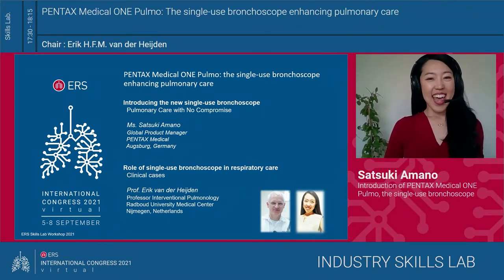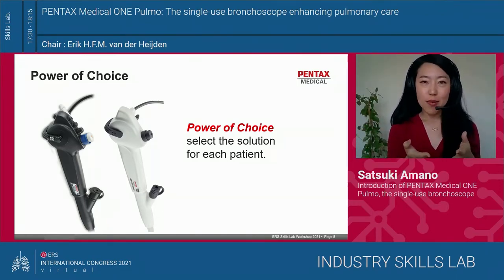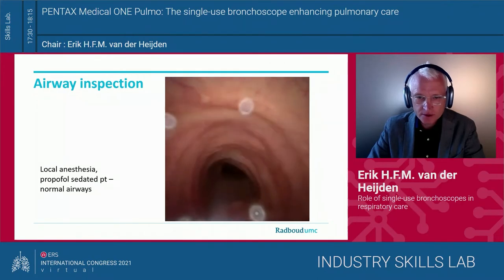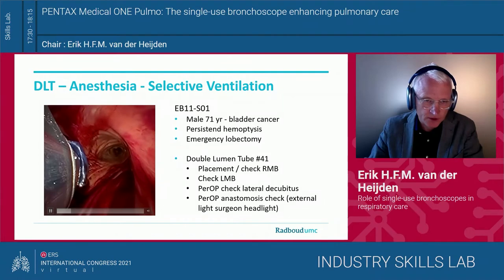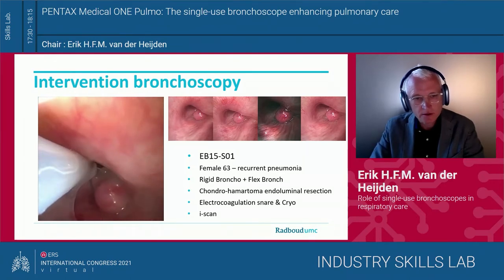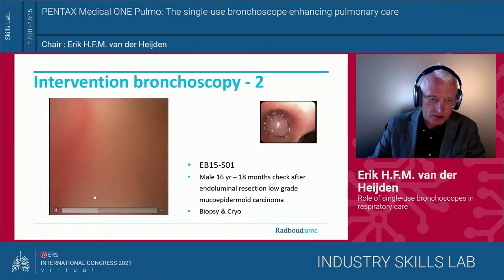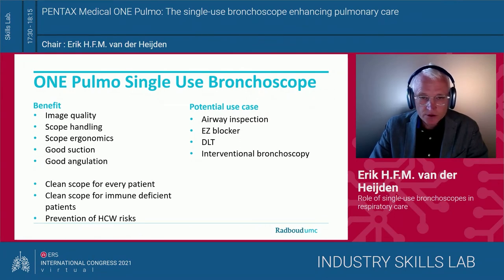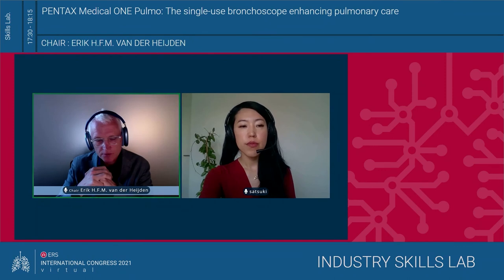ERS SkillsLab Workshop 2021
Introducing the new single-use PENTAX Medical bronchoscope ONE Pulmo